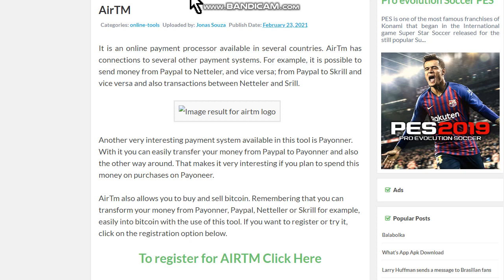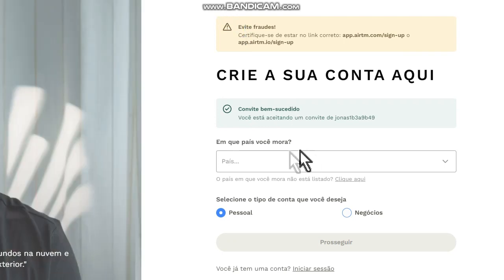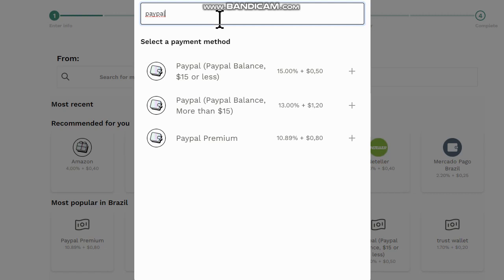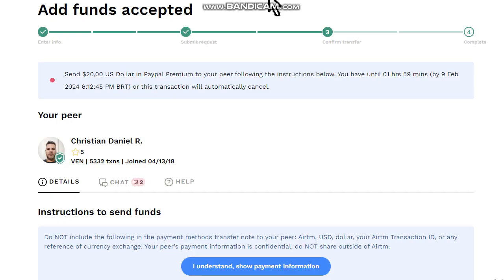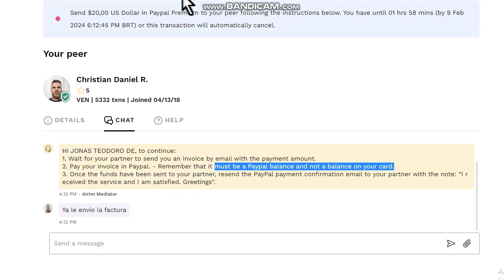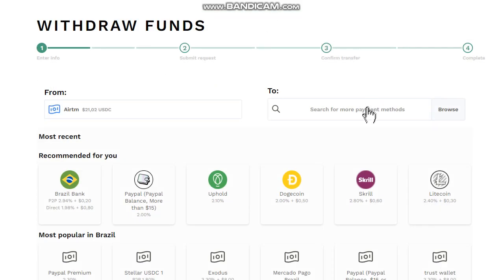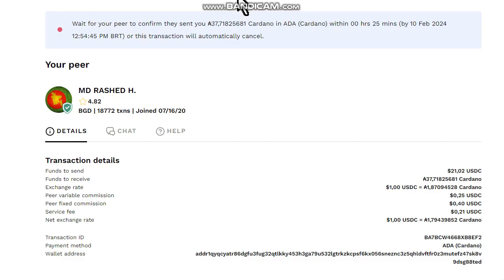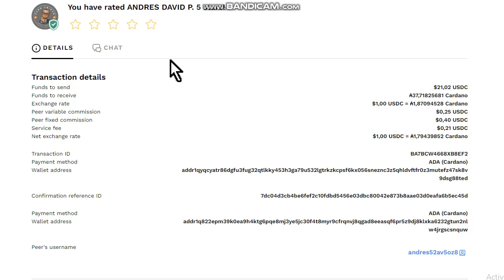How to BUY CRYPTO with PayPal Wallet | Airtm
In this video I show you how to buy crypto (Bitcoin, Litecoin, Cardano, Binance, Zcash, Nano, etc) with the p2p online tool called Airtm. For more details check the video out.